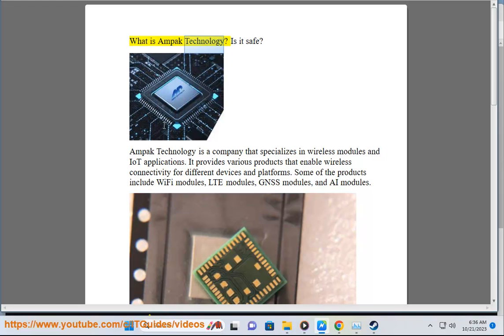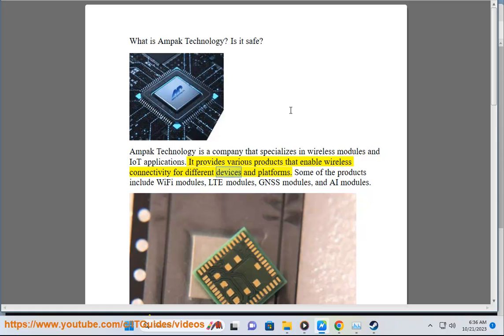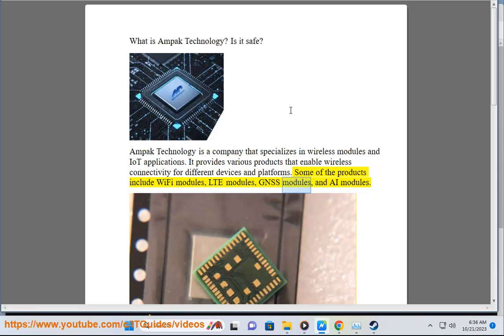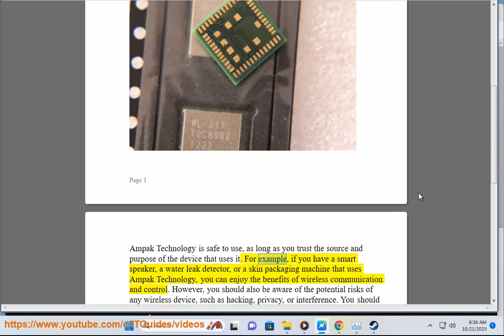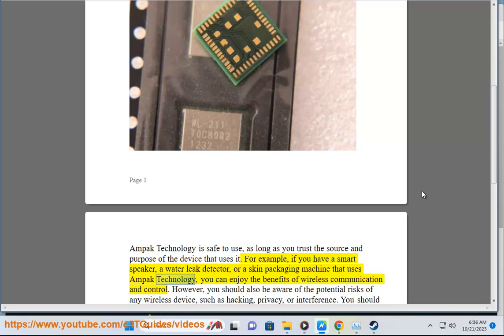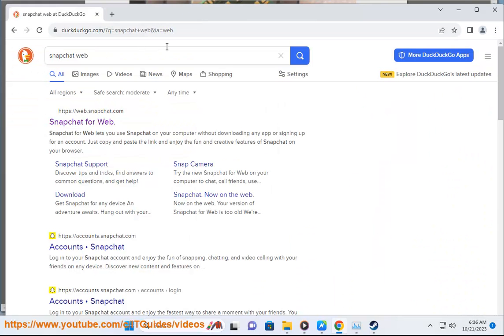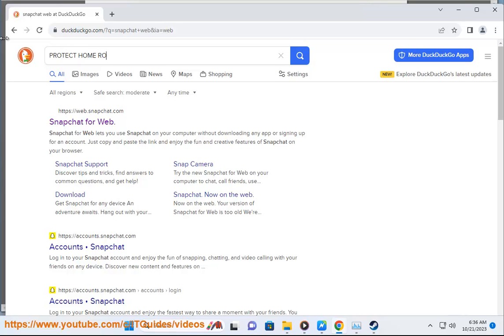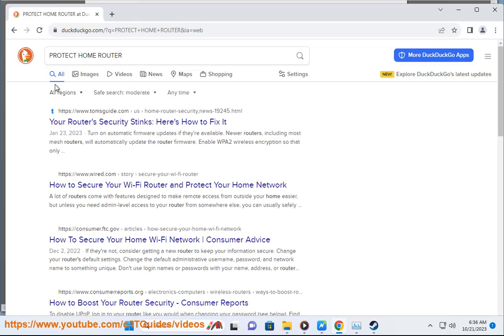What is Ampak Technology? Is it safe?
Find out What Ampak Technology is and, whether it's safe or not.

i. Wireless devices offer a number of conveniences, such as mobility and flexibility. However, they also pose a number of potential risks, including:

* **Security risks:** Wireless networks are vulnerable to unauthorized access, interception, and eavesdropping. This can lead to the theft of sensitive data, such as passwords, credit card numbers, and personal information.
* **Health risks:** Some people are concerned about the potential health risks of exposure to radiofrequency (RF) radiation from wireless devices. However, scientific evidence to support these concerns is limited.
* **Interference:** Wireless devices can interfere with each other, as well as with other electronic devices. This can lead to dropped calls, slow internet speeds, and other problems.
* **Battery life:** Wireless devices consume more battery power than wired devices. This can be a problem for people who rely on their devices for long periods of time without access to a power source.

Here are some tips to help mitigate the risks associated with using wireless devices:

* **Use strong passwords and security settings for your wireless devices and networks.**
* **Be careful about what information you share online and with whom you share it.**
* **Use a VPN when connecting to public Wi-Fi networks.**
* **Take breaks from using wireless devices to reduce your exposure to RF radiation.**
* **Minimize interference by keeping your wireless devices away from each other and from other electronic devices.**
* **Charge your wireless devices regularly to avoid running out of battery power.**

By taking these precautions, you can help to protect yourself from the potential risks of using wireless devices.

ii. There are a number of things you can do to protect your data and home devices, including:

* **Use strong passwords and multi-factor authentication (MFA).** Your passwords should be at least 12 characters long and include a mix of upper and lowercase letters, numbers, and symbols. Avoid using easily guessed passwords, such as your name, birthday, or address. MFA adds an extra layer of security by requiring you to enter a code from your phone in addition to your password when logging in to your accounts.
* **Keep your software up to date.** Software developers regularly release updates to patch security vulnerabilities. Make sure to install these updates as soon as they are available for your devices and software.
* **Be careful about what links you click on and what attachments you open.** Phishing attacks are a common way for hackers to gain access to computer networks and steal data. Be careful about what links you click on and what attachments you open, especially in emails from unknown senders.
* **Use a firewall and antivirus software.** A firewall helps to protect your network from unauthorized access, and antivirus software can help to protect your devices from malware.
* **Be careful about what devices you connect to your network.** Only connect devices that you know and trust.
* **Use a VPN when connecting to public Wi-Fi networks.** A VPN encrypts your traffic, making it difficult for hackers to intercept your data.

Here are some additional tips to help protect your home devices:

* **Change the default passwords for your devices.** Most devices come with a default password, which are easy for hackers to guess. Be sure to change these as soon as possible.
* **Disable remote access to your devices.** This will help to prevent hackers from accessing your devices from the internet.
* **Keep your devices' firmware up to date.** Device manufacturers regularly release firmware updates to patch security vulnerabilities. Make sure to install these updates as soon as they are available for your devices.
* **Use a guest network for visitors.** A guest network is a separate Wi-Fi network that you can use to give visitors access to the internet without giving them access to your main network. This helps to protect your personal data and devices from unauthorized access.

By following these tips, you can help to protect your data and home devices from unauthorized access and cyberattacks.